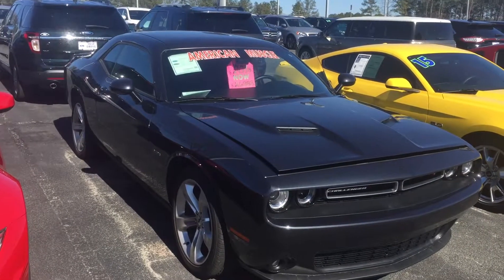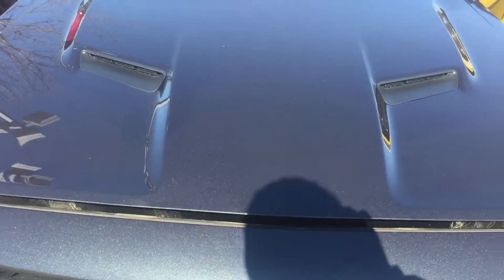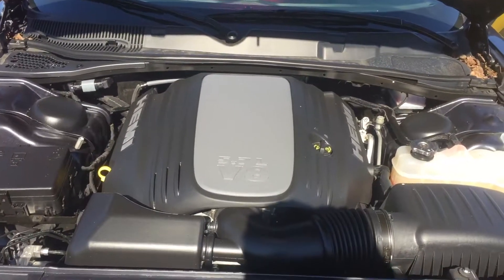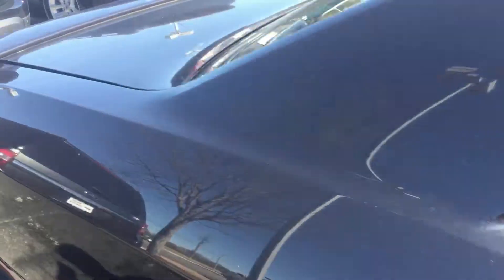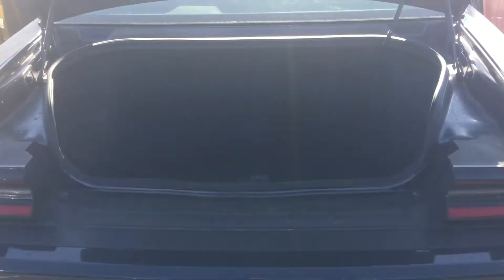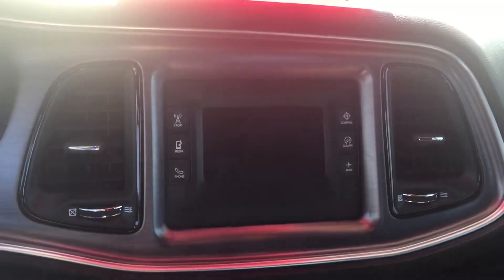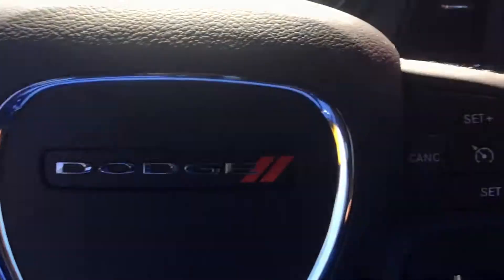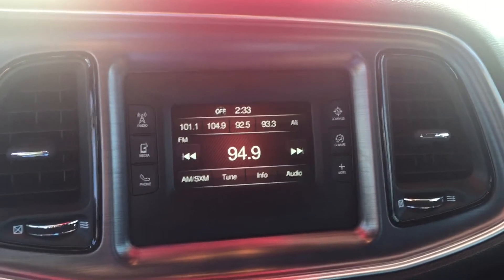January 30, 2018